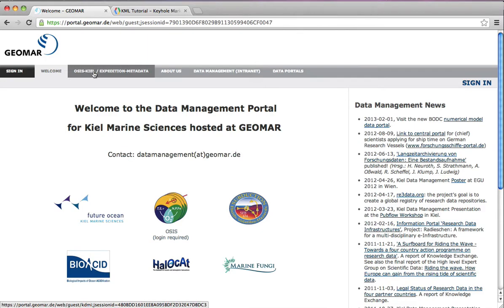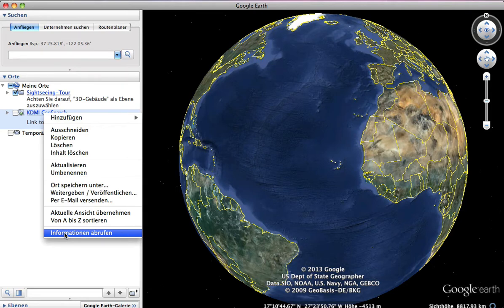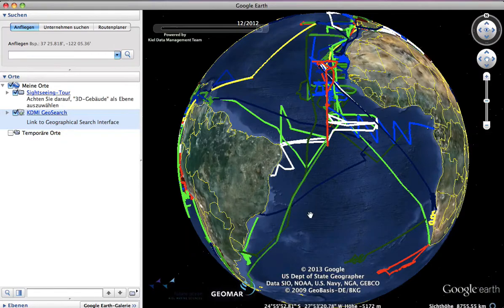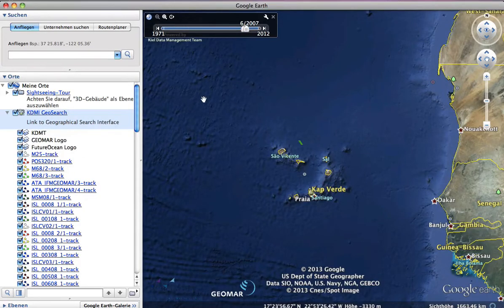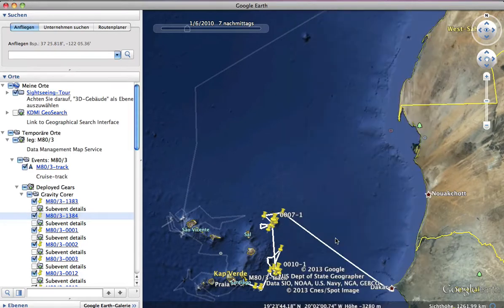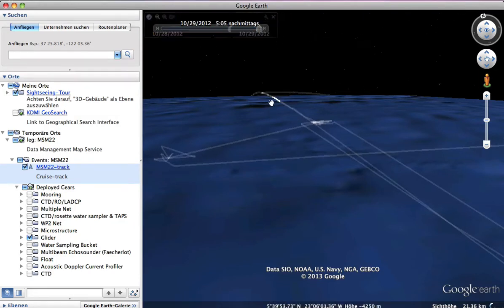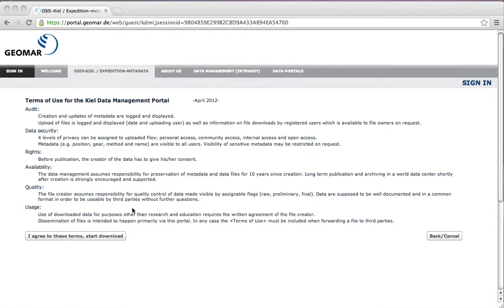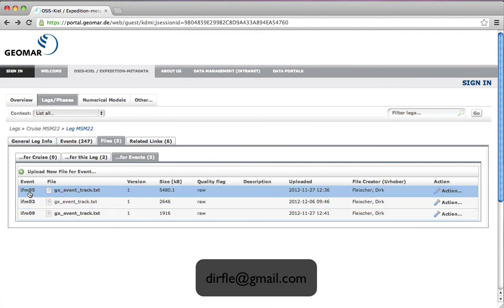Usage of Google Earth for Kiel Marine Sciences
The Kiel Data Management Infrastructure (KDMI) is using Google Earth to provide geographical  access to the Kiel Marine Science expedition data. The KDMI is a joined infrastructure by GEOMAR Helmholtz Centre for Ocean Research and Excellence Cluster Future Ocean at the University Kiel